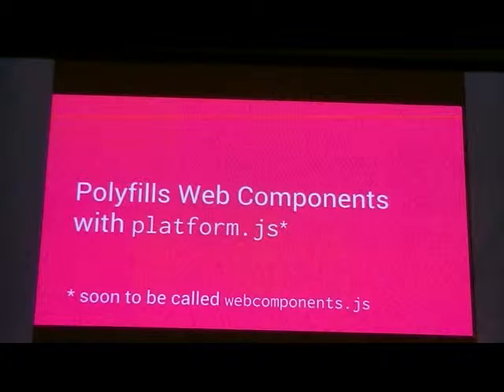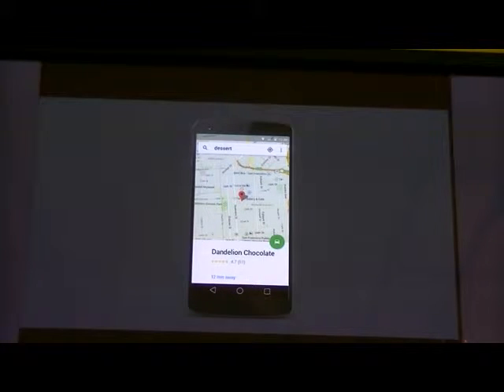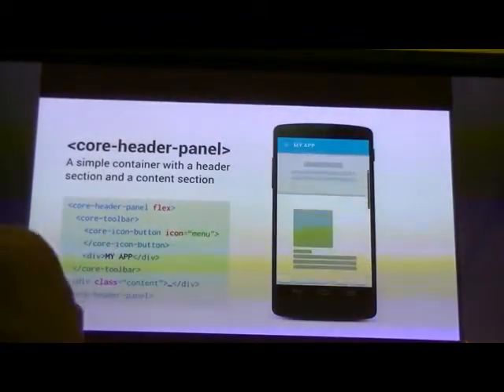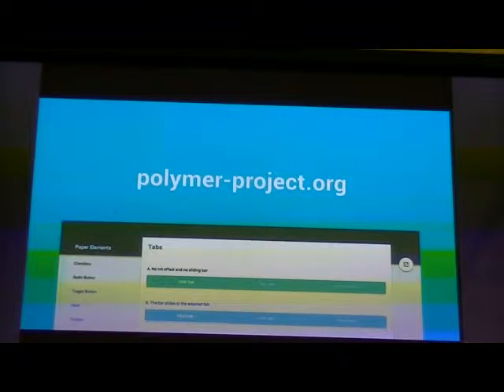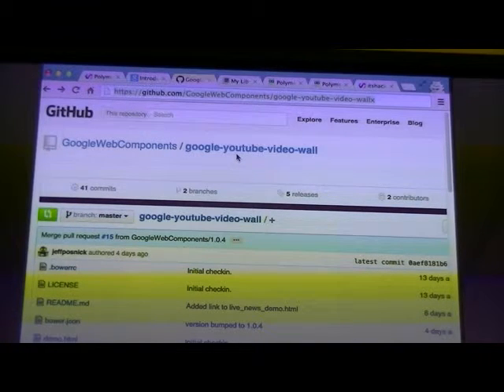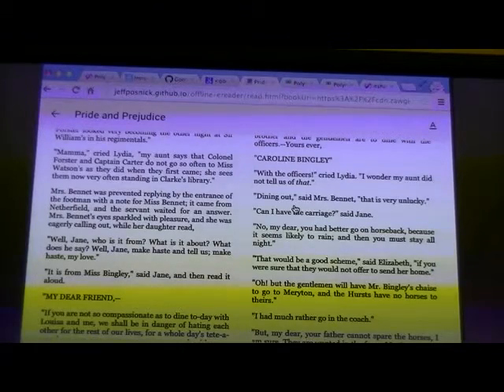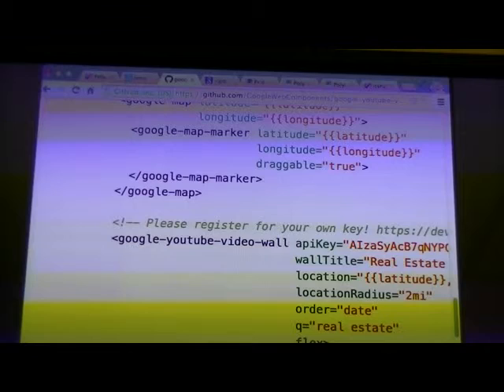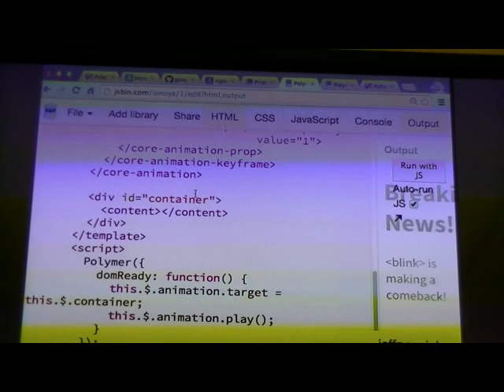G evt on Web Components (Name of your own HTML tag fiesta)